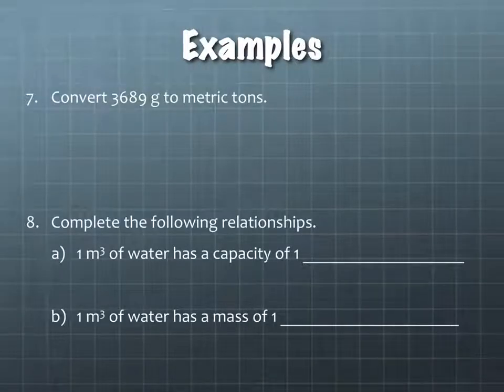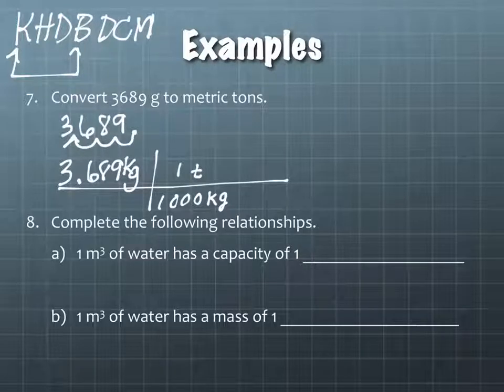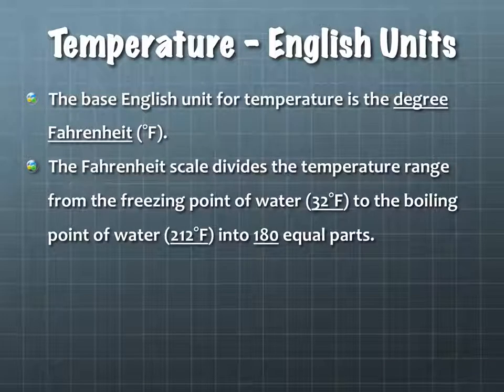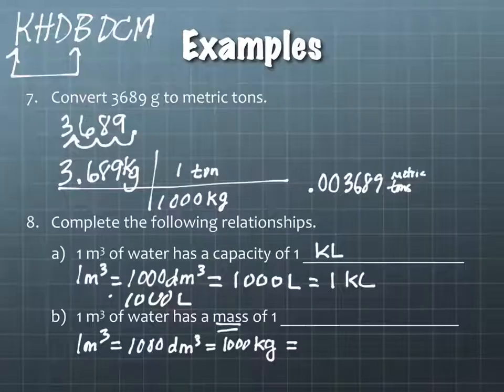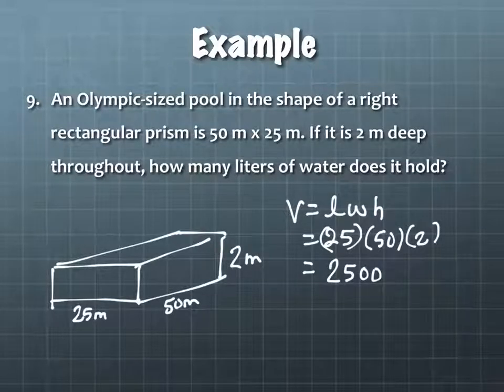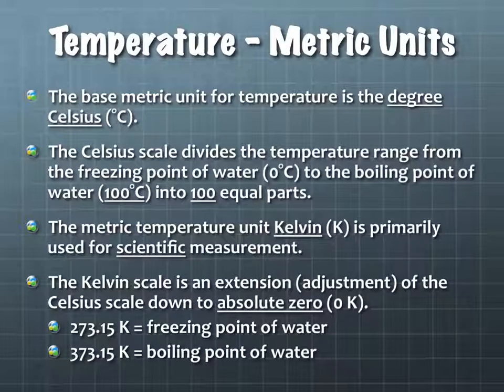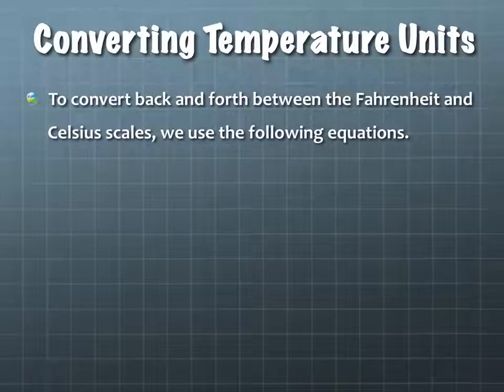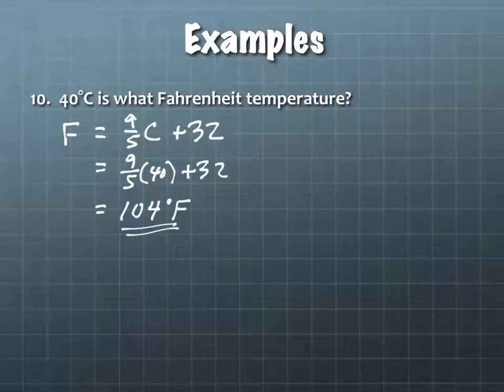14.5 Volume, Mass, & Temperature (part 3)